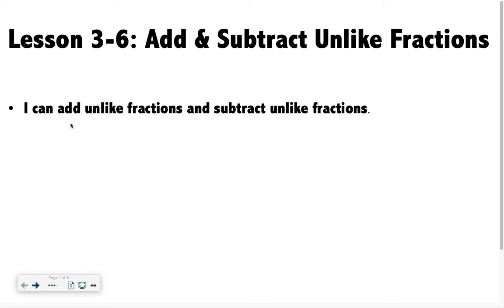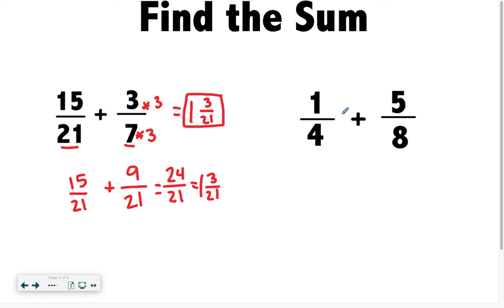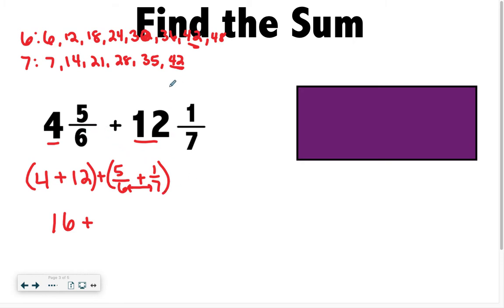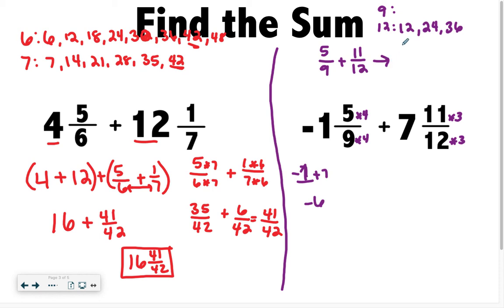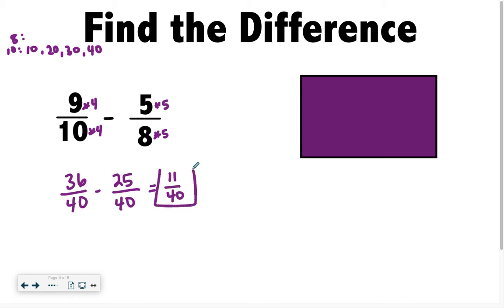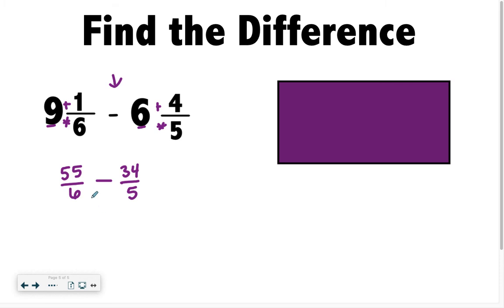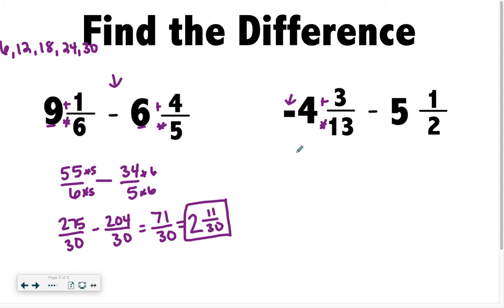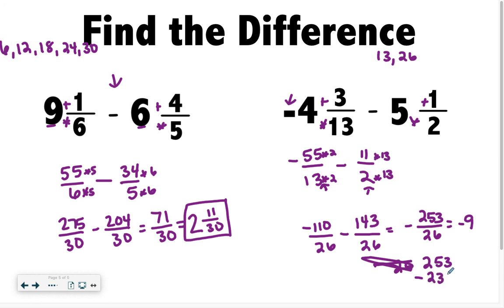Pre-Algebra 3-6: Adding and Subtracting Unlike Fractions